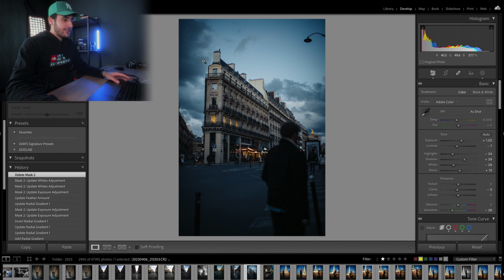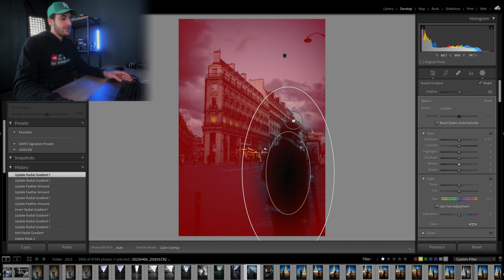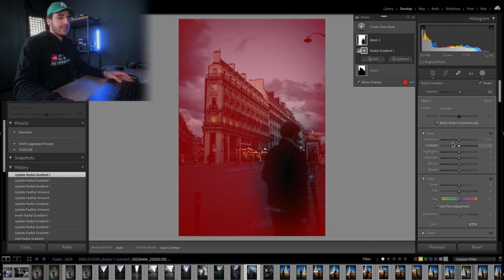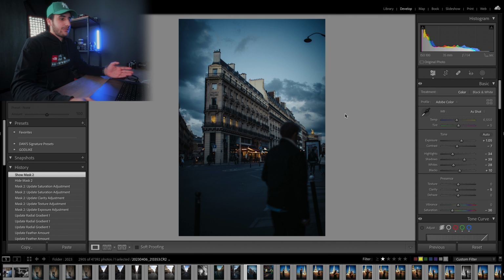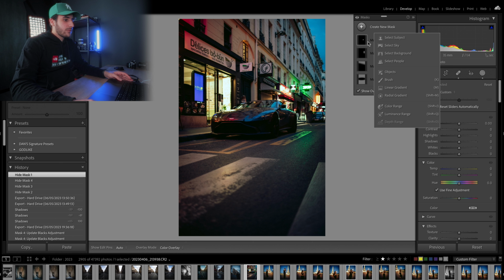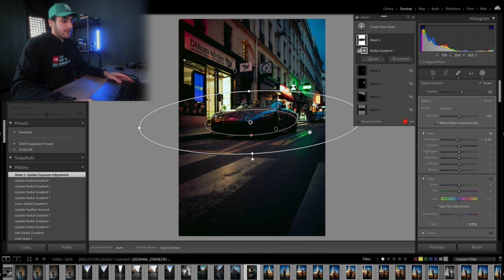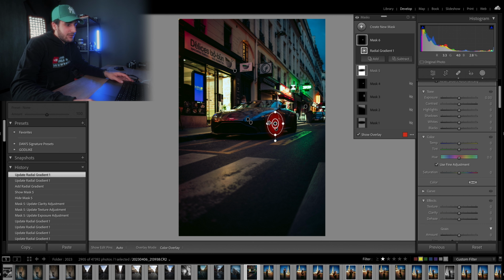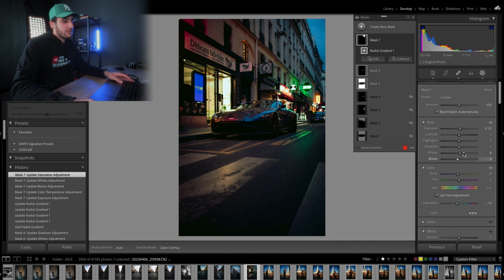The BEST Tool in LIGHTROOM: How to Use Radial Filters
Today we tackle one of the best editing asset in Lightroom, the radial filter curve! This 5 Minute Lightroom Tutorial shows you everything you need to know to start mastering the radial gradient filter.

Check me out on Instagram: @dan_allouche_